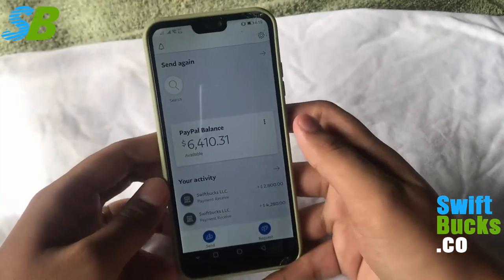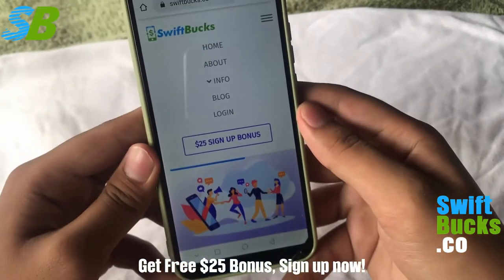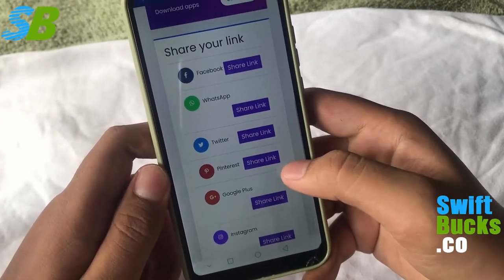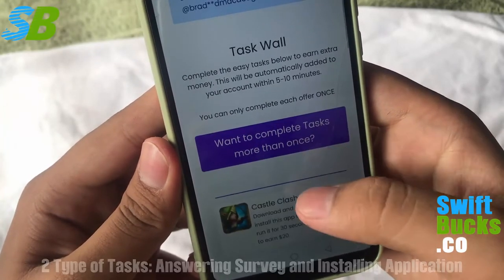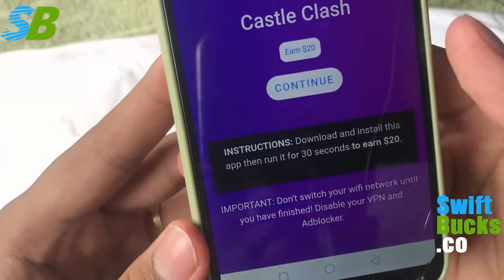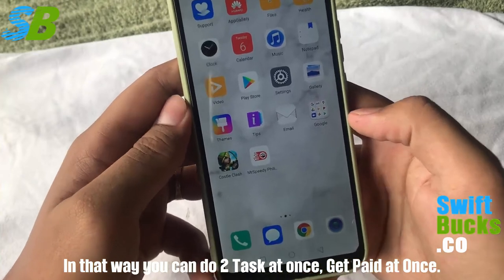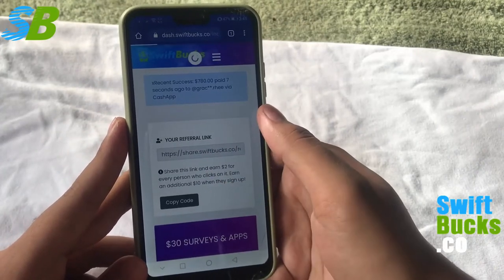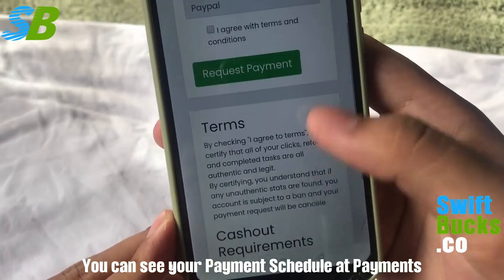PayPal Hack 2022 - How To Make Money 2022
This video is a tutorial on how you can earn money online.

how to make money online,online job 2022,passive income 2022